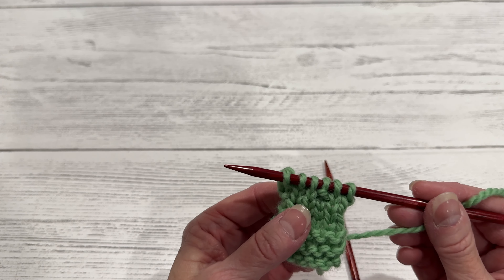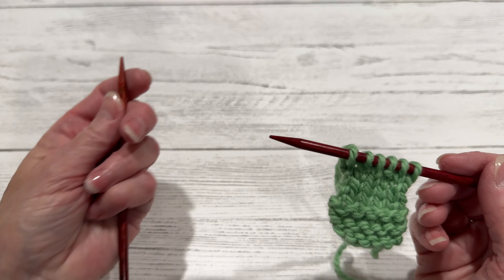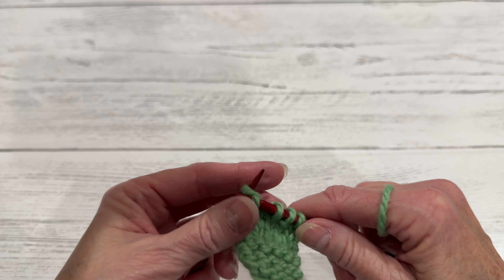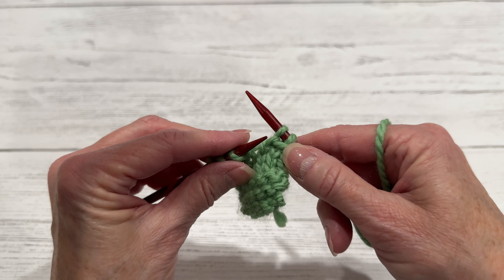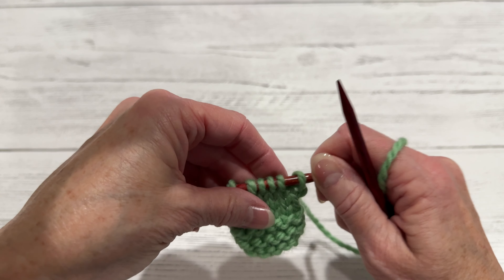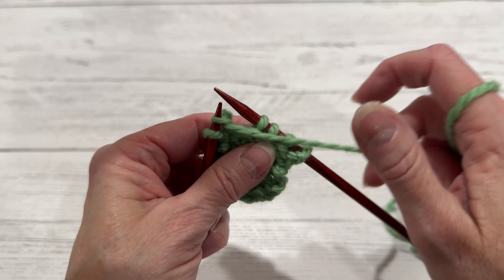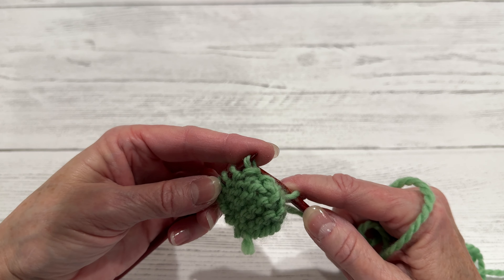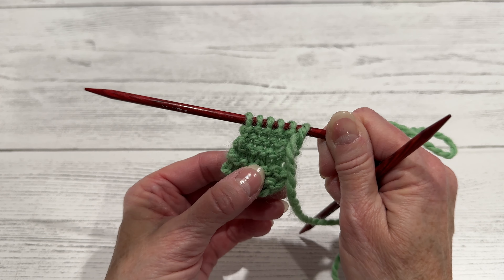How To Back Out Knits And Purls (4k UDH)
In this short video, I will show you how easy it is to back out knits and purls. This is great to know when you are knitting a project and you need to correct a mistake. These techniques will place your stitches back on the needle without twisting so you are ready to continue your project.

►Website Store:
►Etsy Store:

Enjoy and Happy Knitting!!